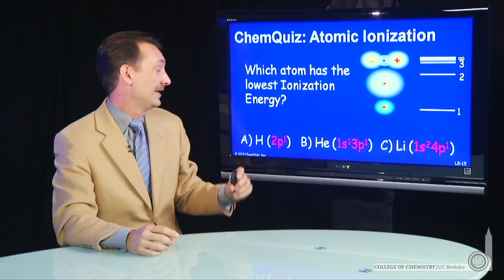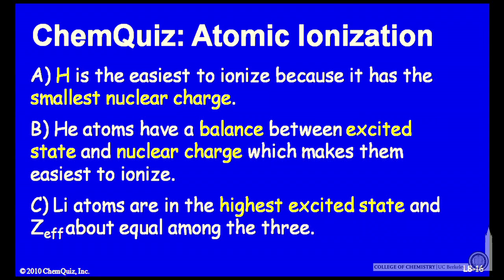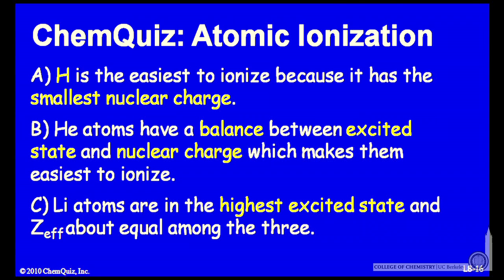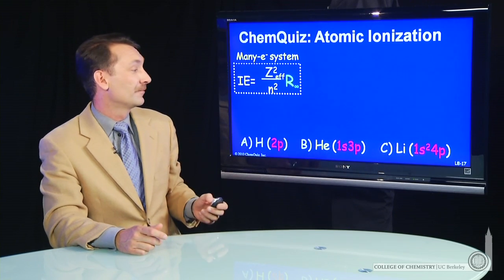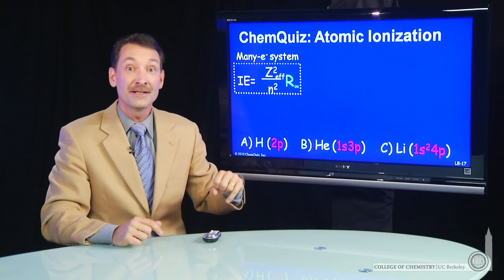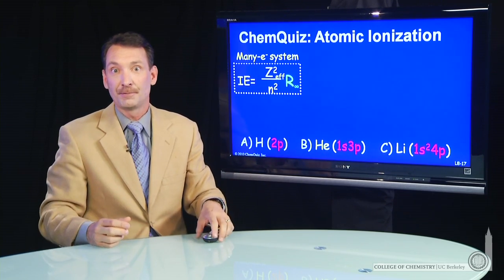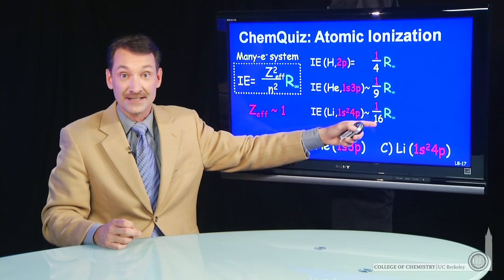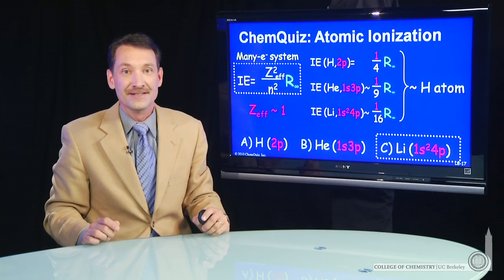Atomic Ionization (Quiz)